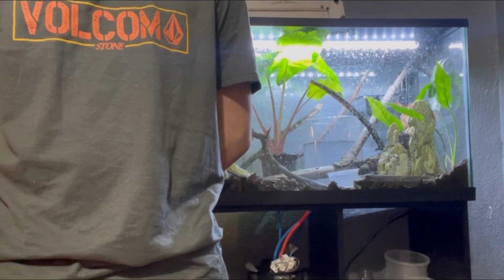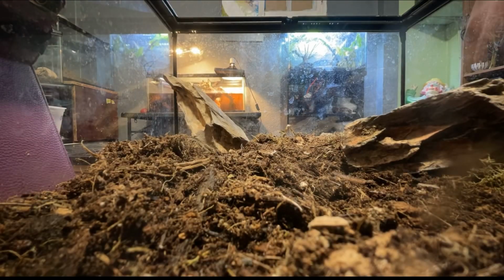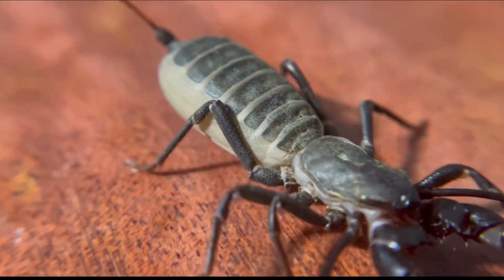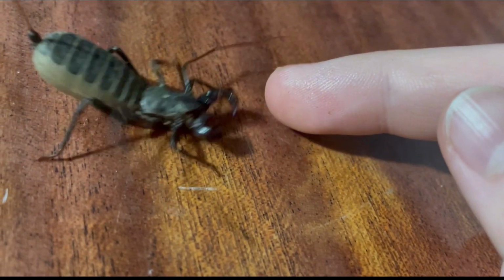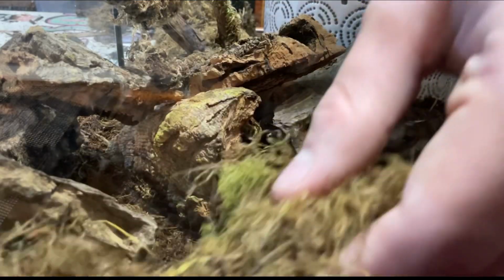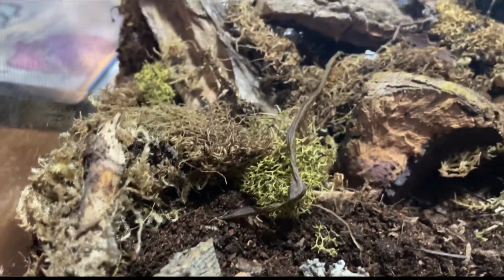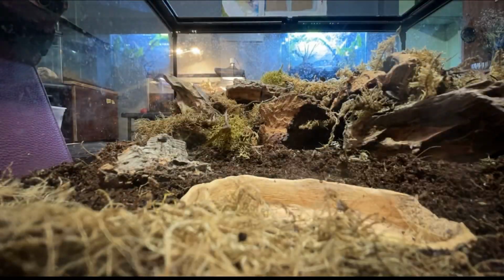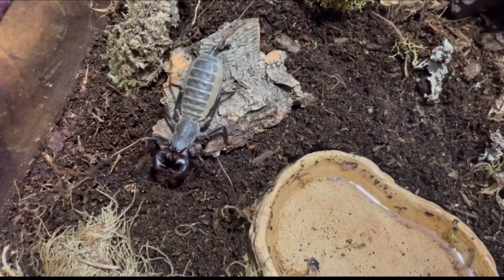Giant Vinegaroon rehouse + care and husbandry. (Mastigoproctus giganteus)